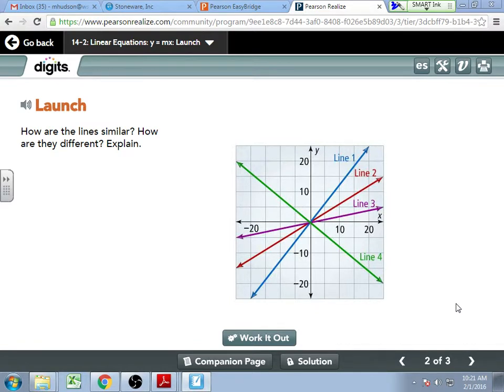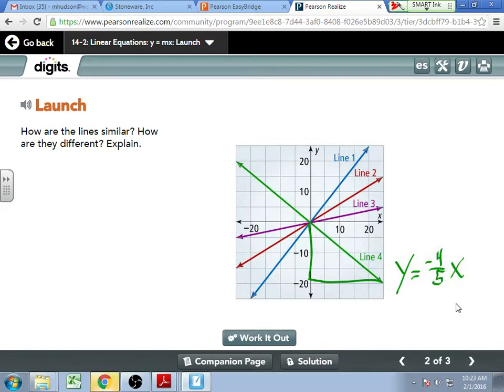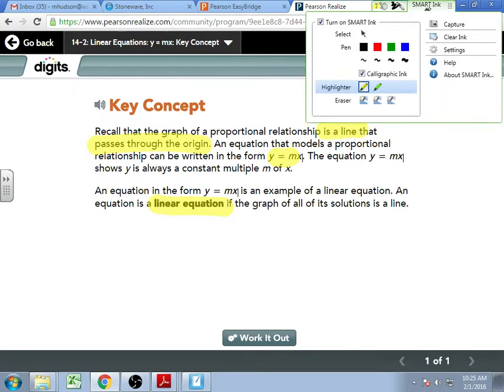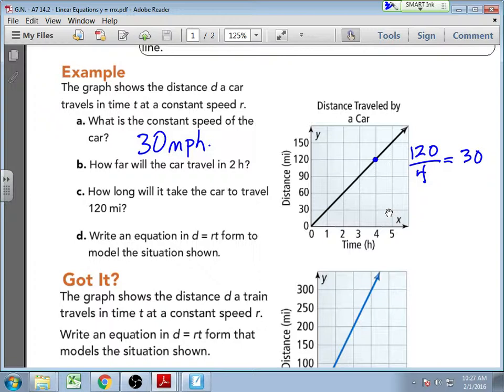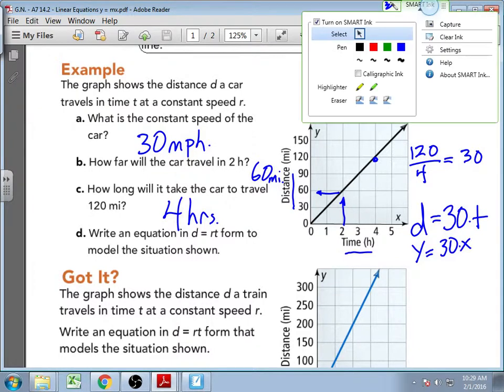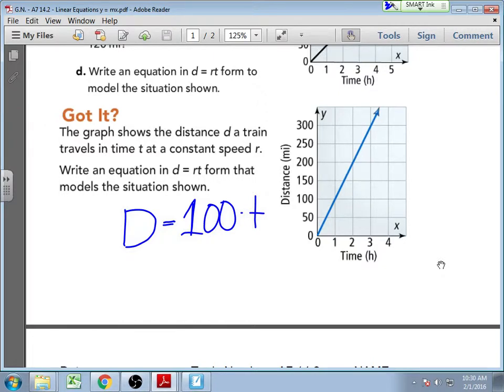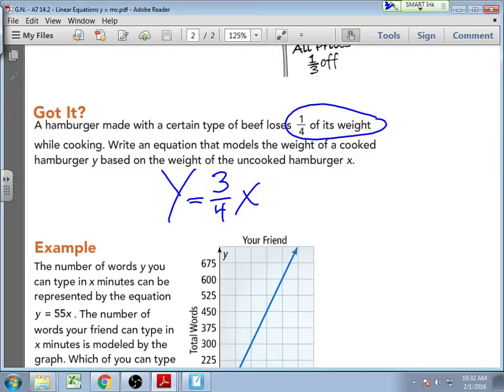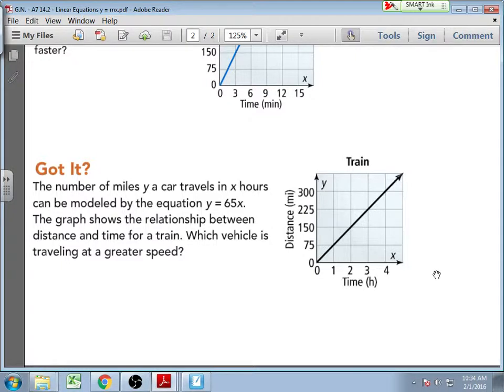A7 - 14.2 - y = mx Equation for Proportional Relationships